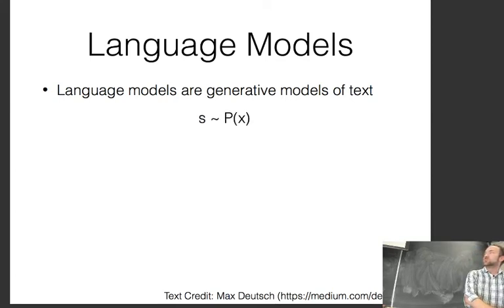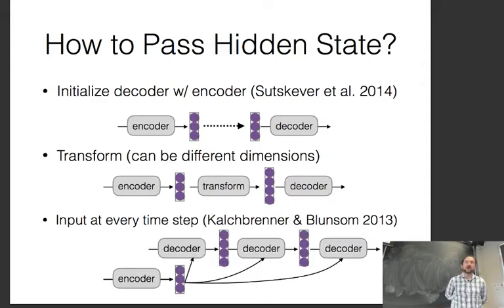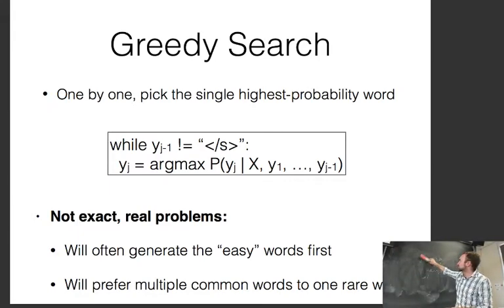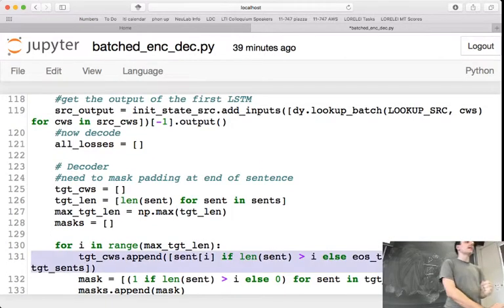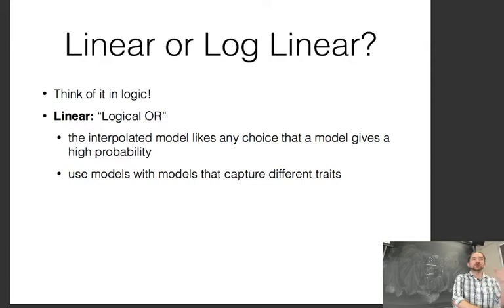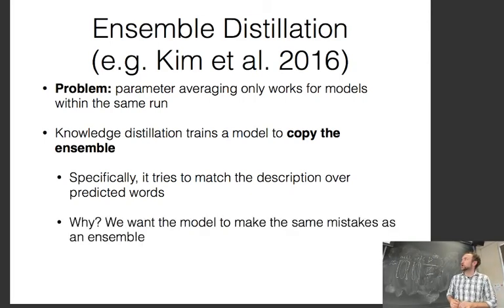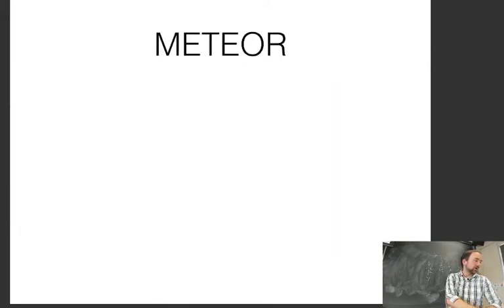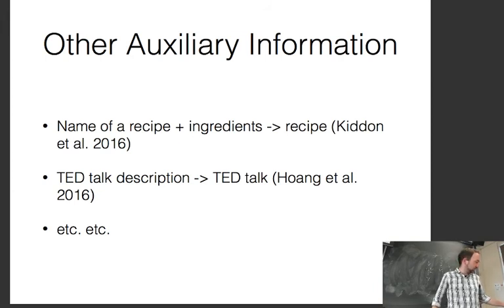CMU Neural Nets for NLP 2017 (8): Conditioned Generation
* Encoder-Decoder Models
* Conditional Generation and Search
* Ensembling
* Evaluation
* Types of Data to Condition On